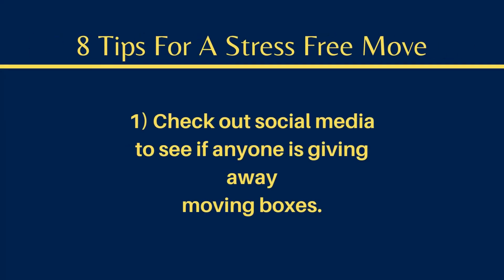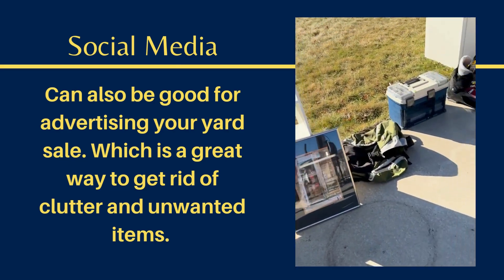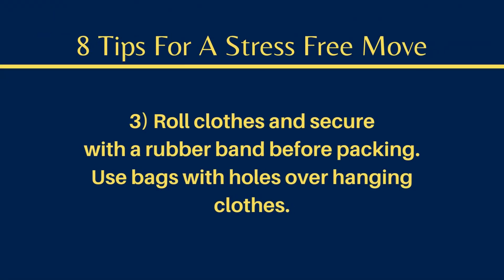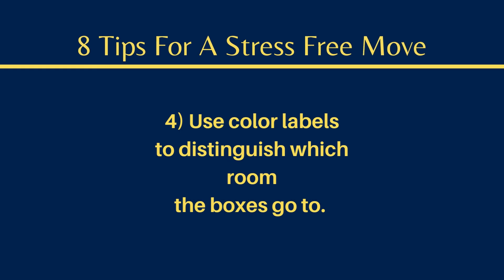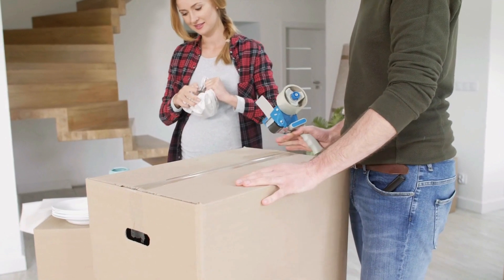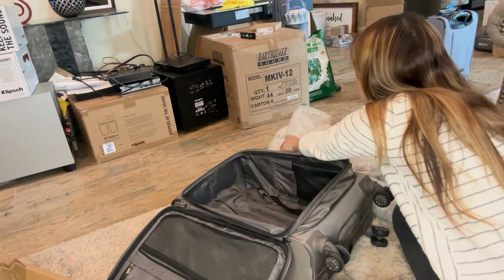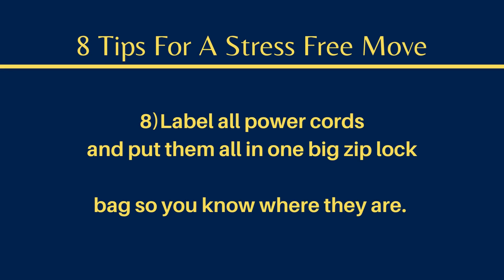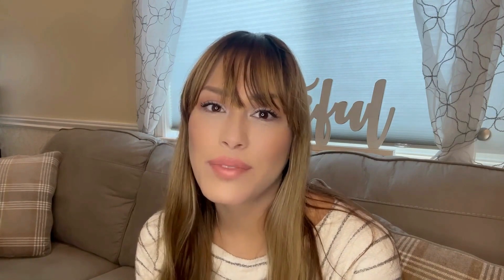8 Tips For A Stress Free Move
Watch this video for 8 helpful tips to help you have a stress free move.